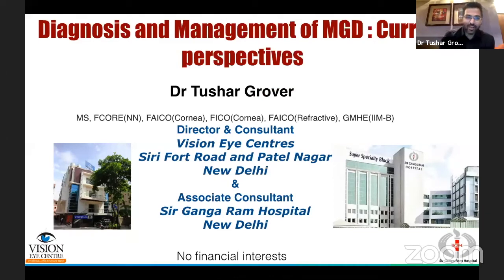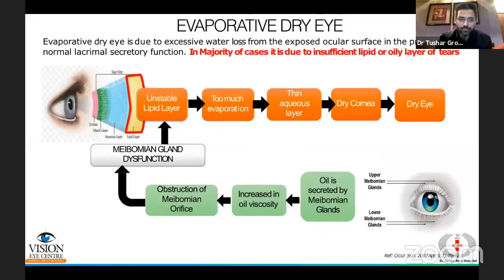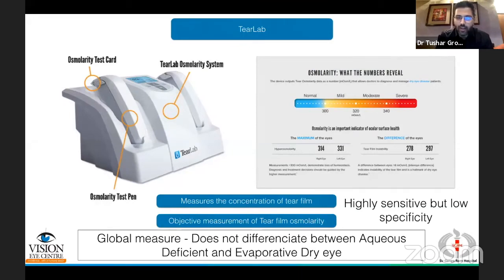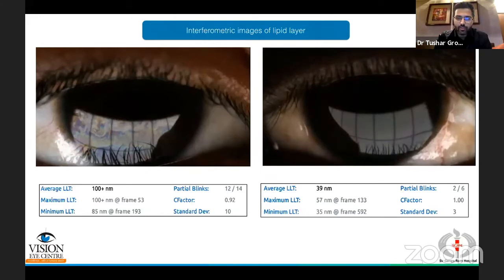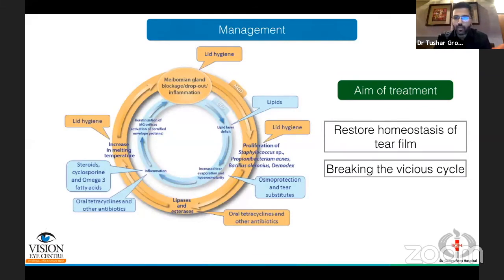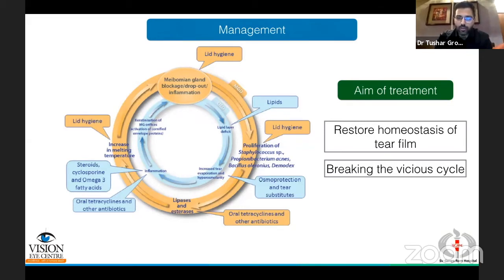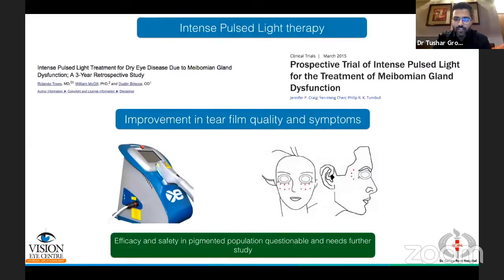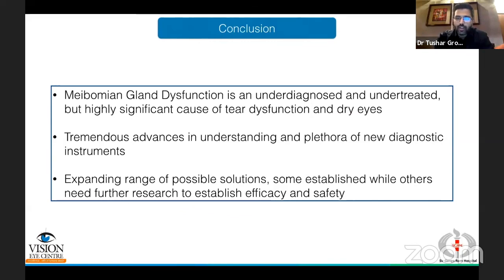Dr Tushar Grover - Diagnosis and management of Meibomian Gland Dysfunction (MGD)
Meibomiand Gland Dysfunction (MGD) is one of the most common causes of dry eye. Various diagnostic and treatment modalities are now available to address this condition. Dr Tushar Grover discusses the current perspectives in the management of this condition and associated dry eye in this web meet intended for ophthalmologists